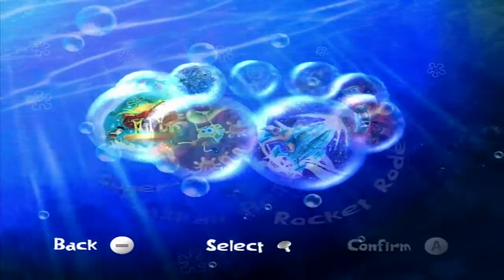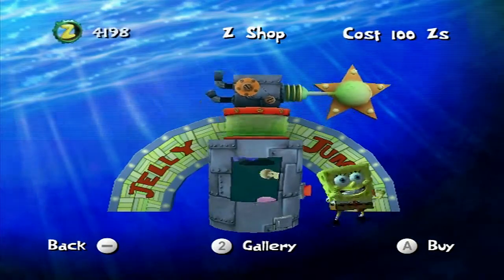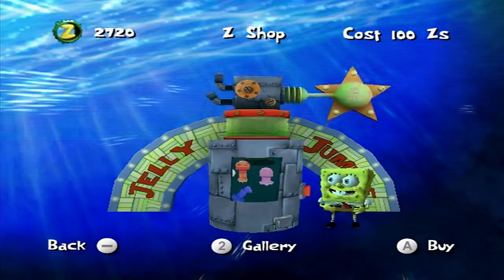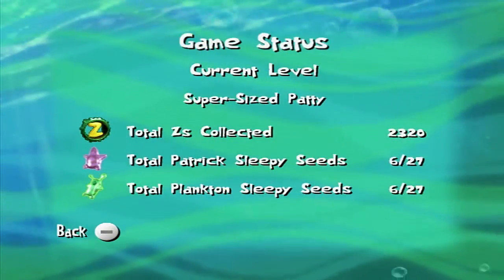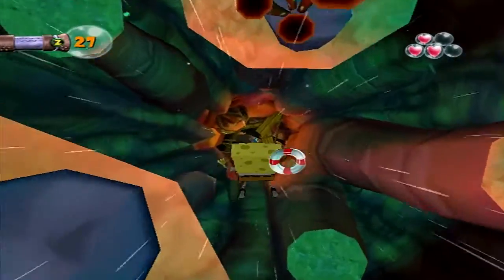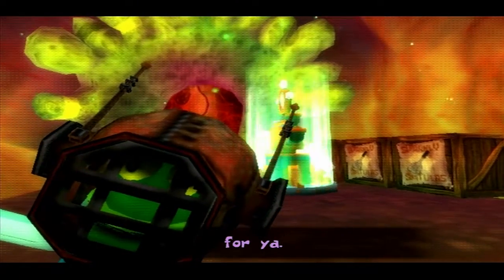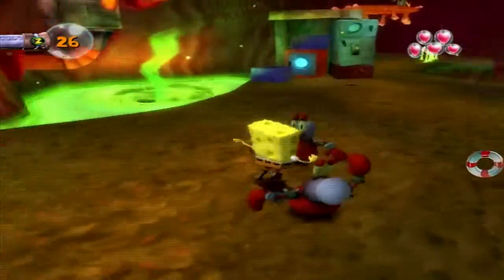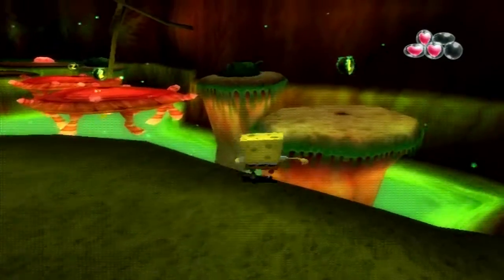Creature from the Krusty Krab - Part 10 - Alaskan Bull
Sorry for the audio issues yesterday! Here's the reuploaded episode.
Falling falling falling... and getting eaten.